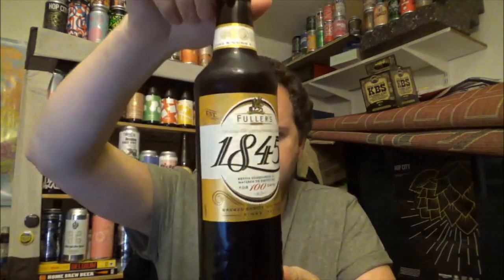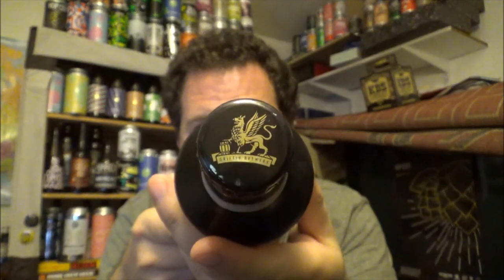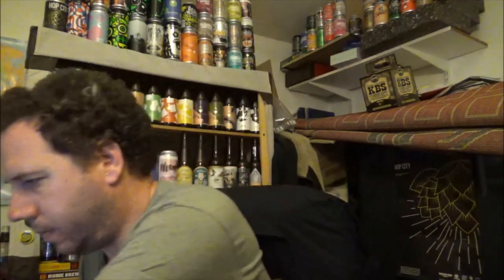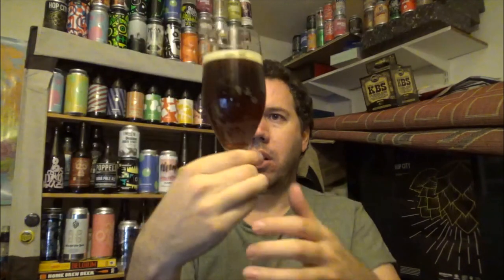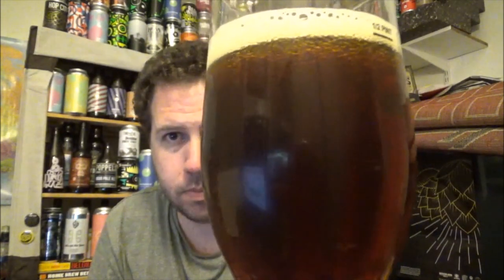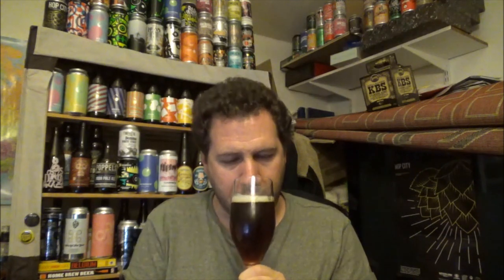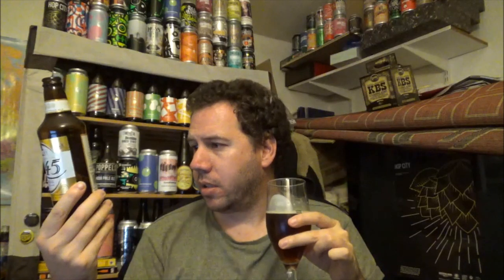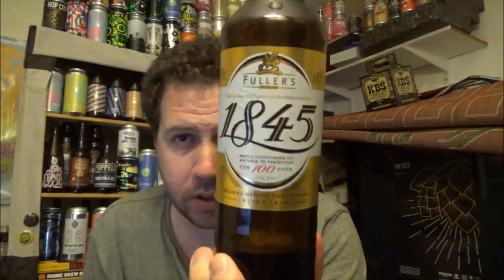#735 Fullers | 1845 Strong Ale 6.3%ABV (British Ale)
Brewery - Fullers (Fullers Smith & Turner)
Location-Griffin Brewery Chiswick London.
Beer - Fullers 1845 🇬🇧
Style - Strong Ale
ABV - 6.3%
IBUs - Not Available.
Reviewed on - 13th September 2017.
Commercial Description - 1845 is a strong, rich, dark beer brewed to 6.3% ABV. It is known for its sweet fruitcake aroma, fruity taste and dry finish. The beer is allowed to mature for 100 days prior to its release, and, as a bottle-conditioned ale, it continues to develop in flavour for as long as it sits unopened thanks to a residue of live yeast in the bottle.

Purchased at Sainsbury's - Westwood Cross in Broadstairs, Kent, UK. 🇬🇧